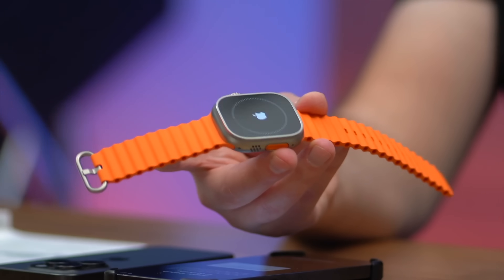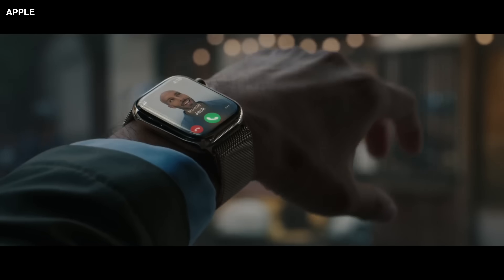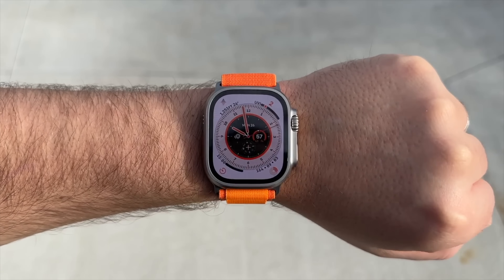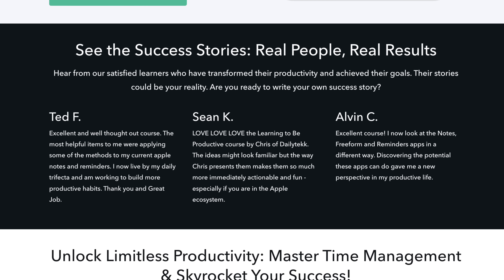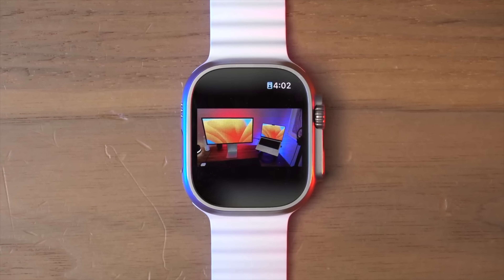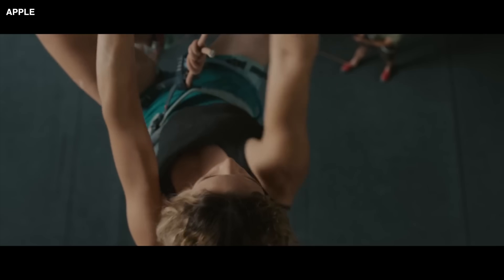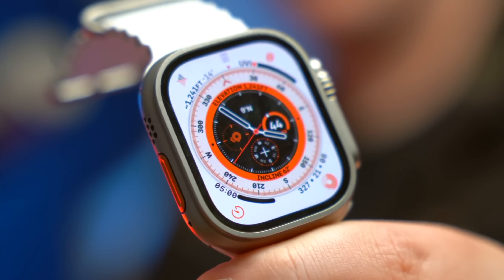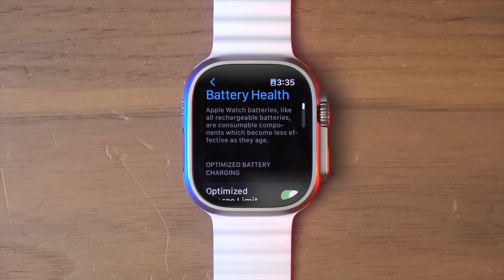Apple Watch Ultra 500 Days Later...